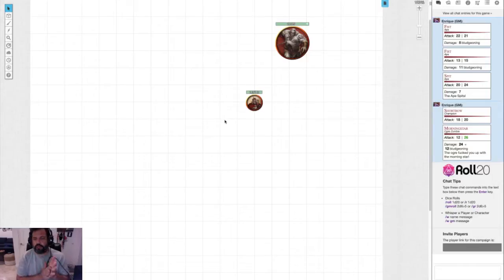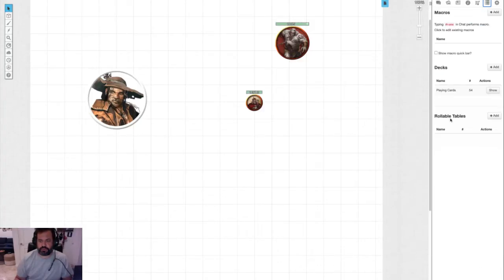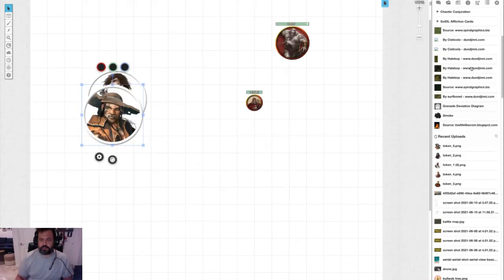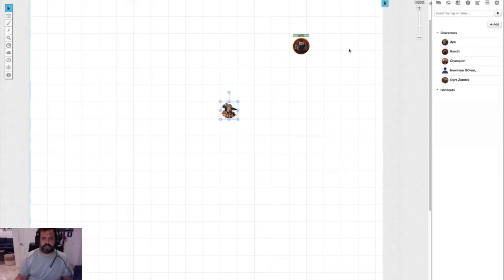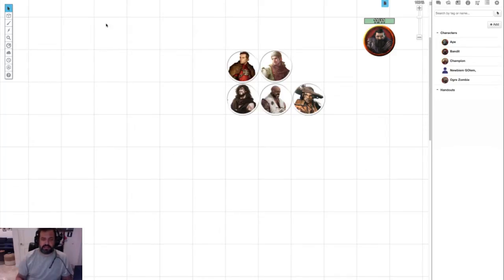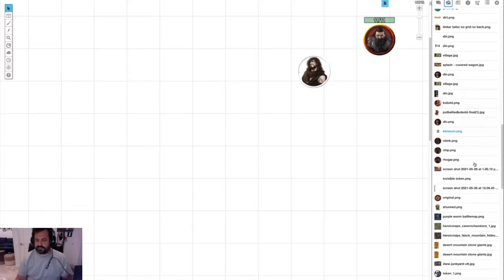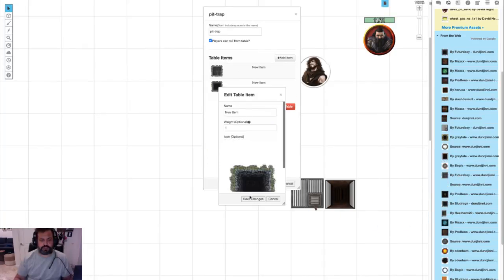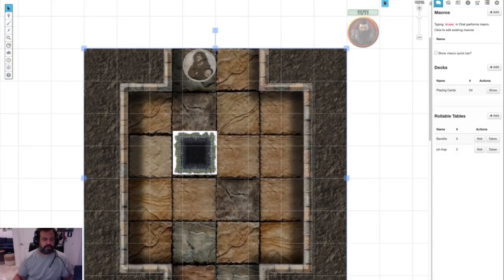Making Multi Sided tokens on Roll20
In this video I show you how easy it is to make multi sided tokens on Roll20. This allows you to give monsters of the same type, distinct looks and individuality. It also allows you to play around with changing terrain and the environment on your maps.